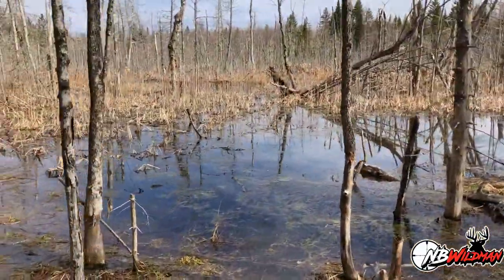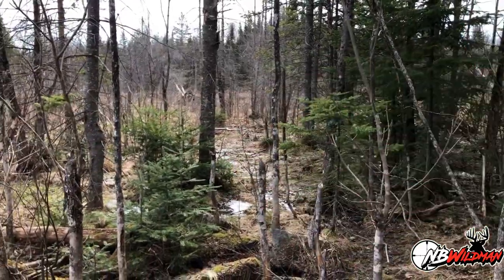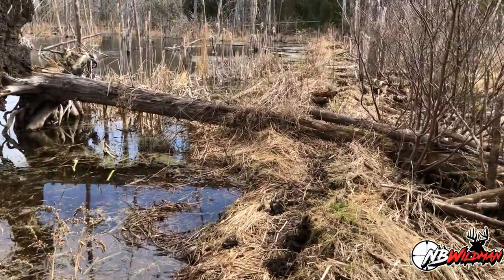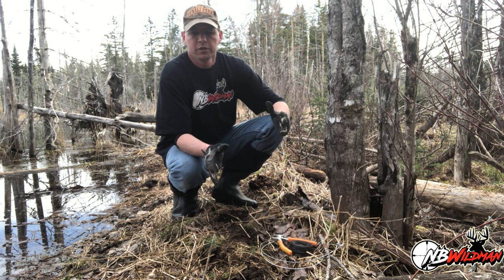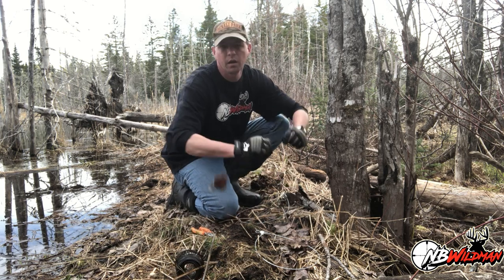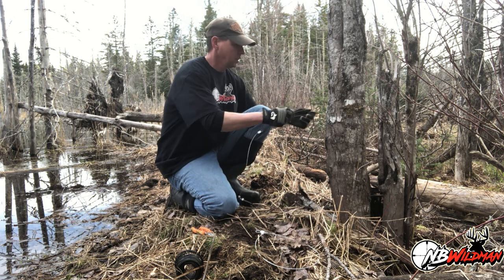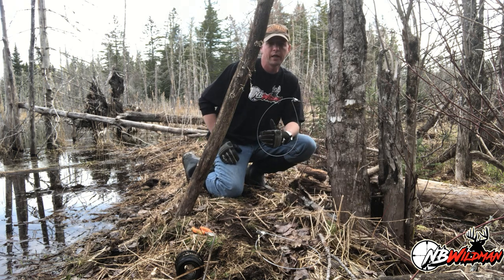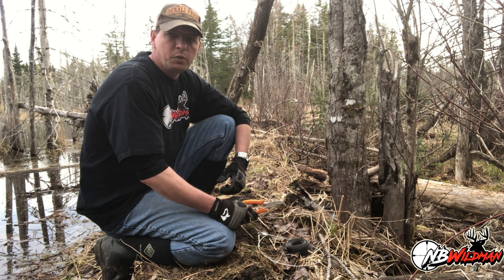Snaring Natural Dams / Bridges A Winner Every Time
Finding and setting up natural travel bridges in the woods is easy and pays off Huge!!
Product Link... Canada